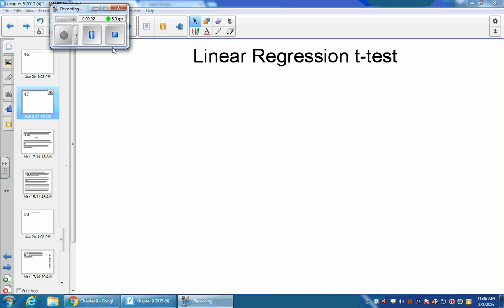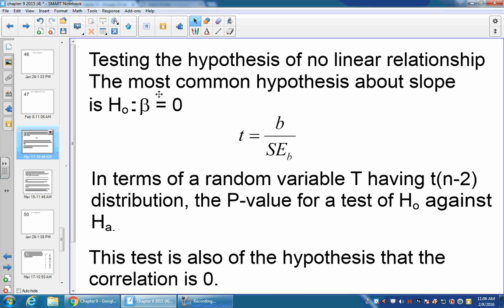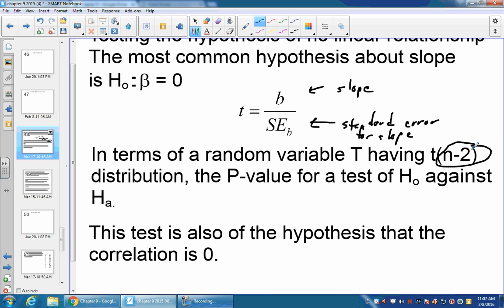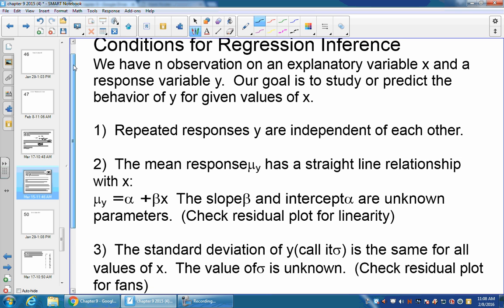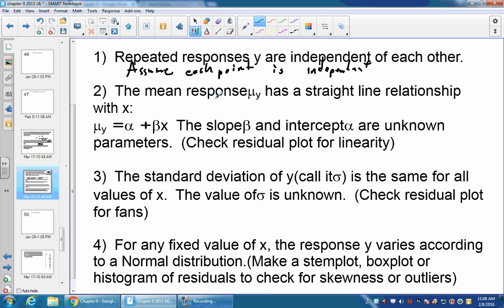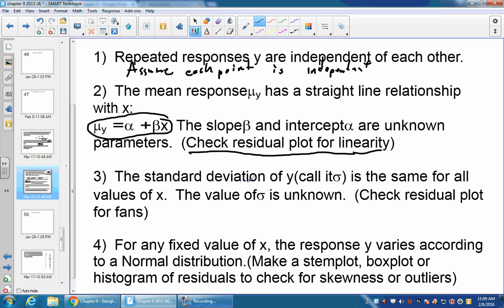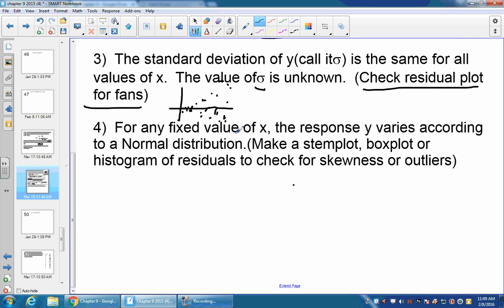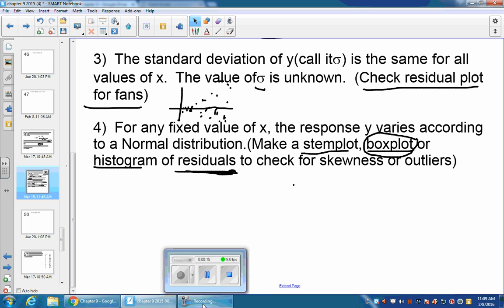Intro to Linear Regression t tests